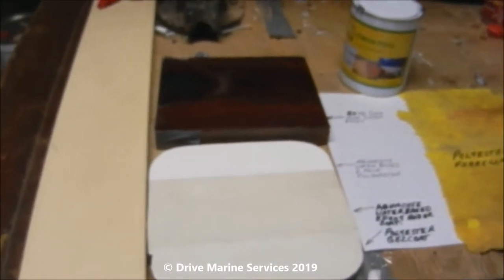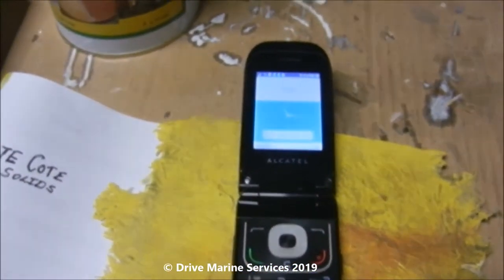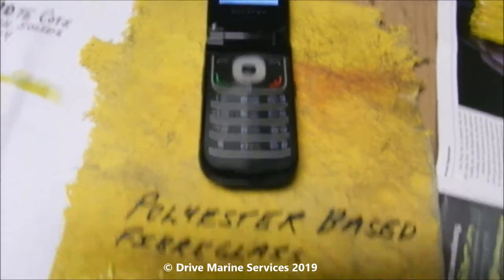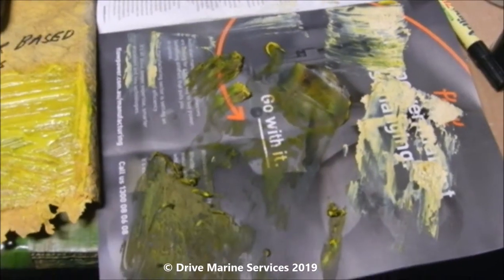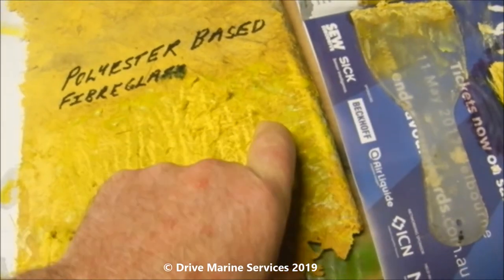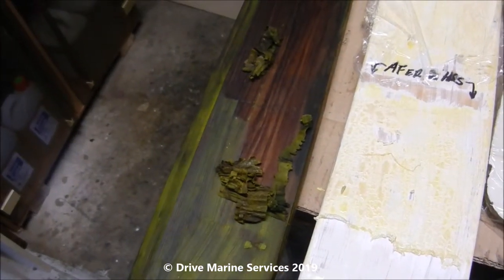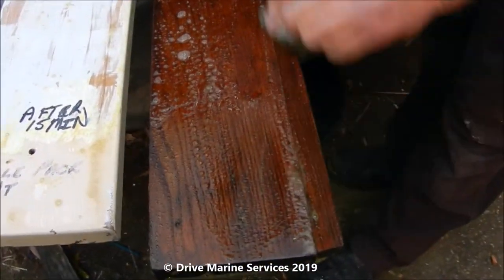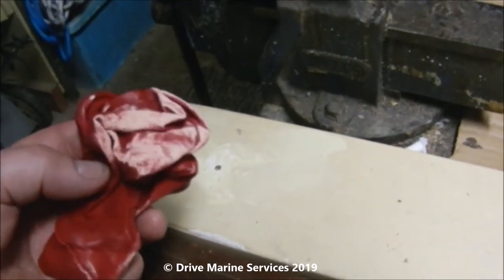WATERBASED PAINT STRIPPER TEST (LEMON PEEL)